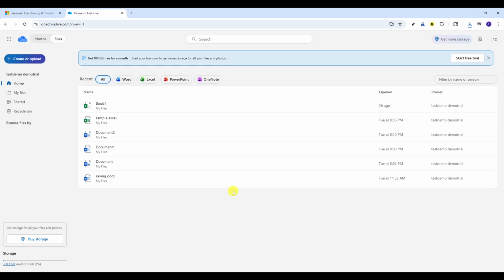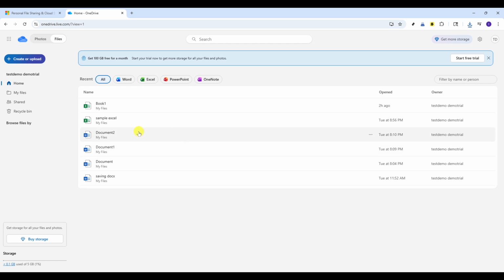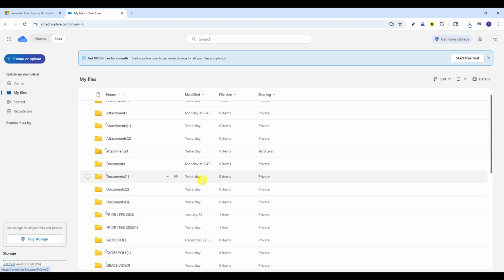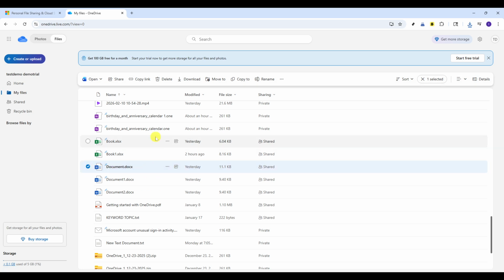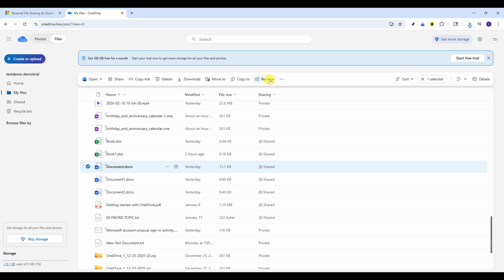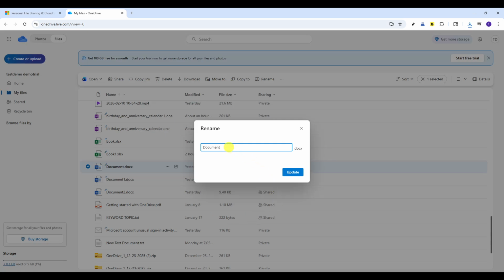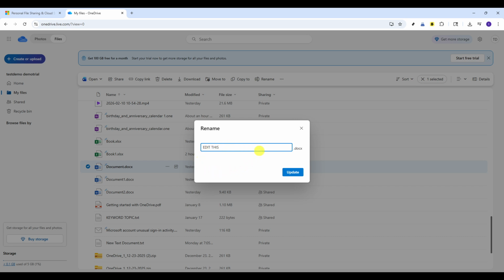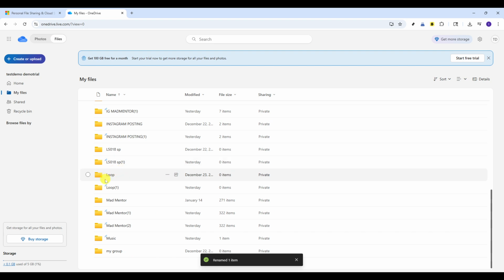How To Change File Name In OneDrive (2026) (Complete Guide)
In this video, I’ll show you how to change file name in OneDrive step by step. If you’re trying to rename file in OneDrive quickly and correctly, this OneDrive rename file tutorial will guide you through the whole process.

You’ll learn how to change document name in OneDrive, edit file name in OneDrive, and rename OneDrive file on desktop as well as rename OneDrive file online using the OneDrive web version. I’ll also cover how to rename shared file in OneDrive and share helpful OneDrive tips and tricks for better file management.

This Microsoft OneDrive file rename complete guide is perfect for beginners who want to manage files in OneDrive easily and stay organized. By the end, you’ll feel confident using OneDrive file management tools to keep everything neat and simple.